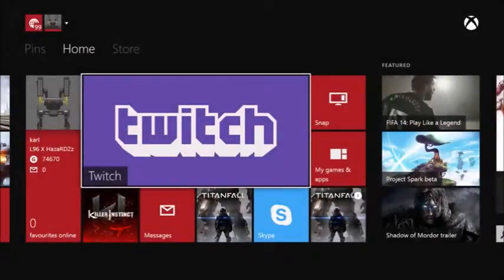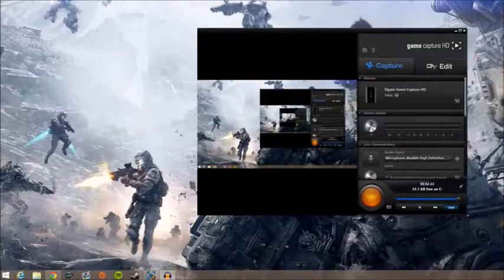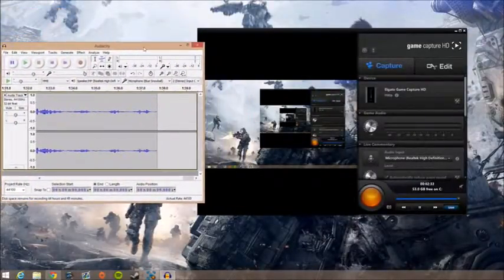How To Record PC Gameplay With An Elgato Game Capture HD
☯ Sweet Right? yeah. thought so. ☯